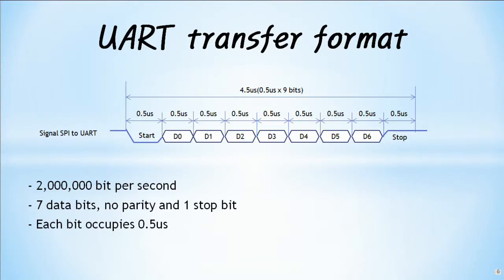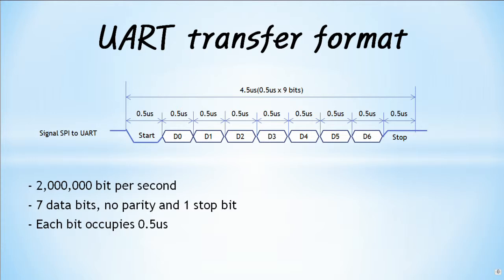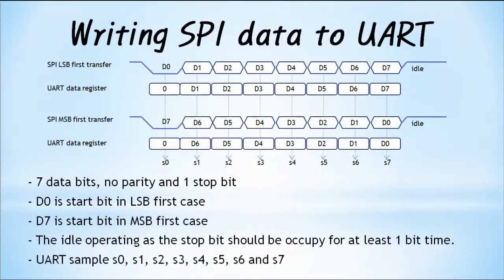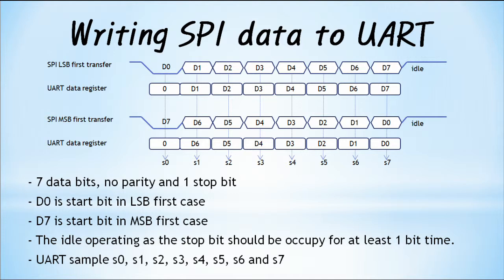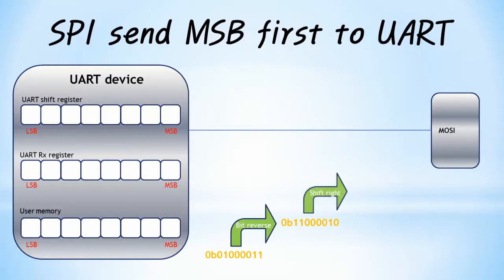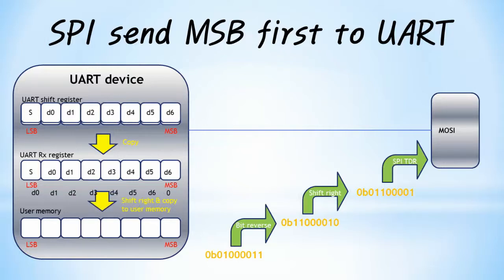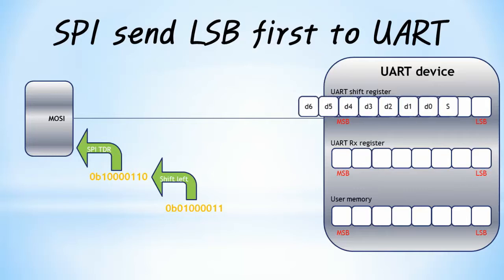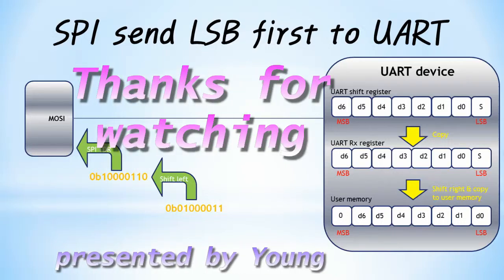How the UART receive the signal sent by the SPI - Theory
This video is a theoretical description of how to output to the UART using SPI. You can see more videos related to UART / RS232 on my channel.